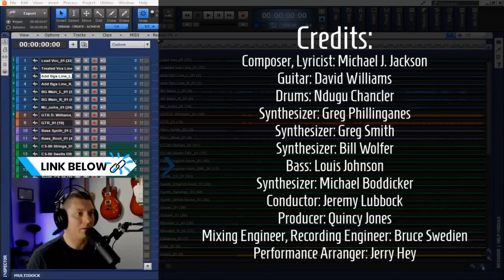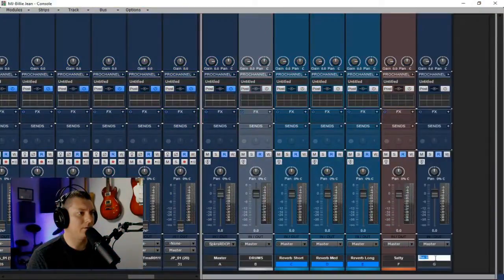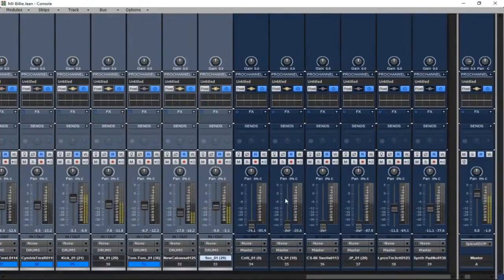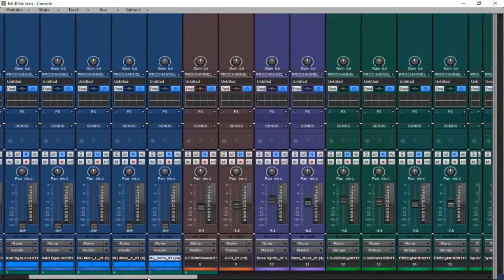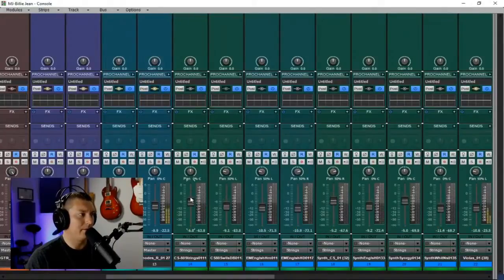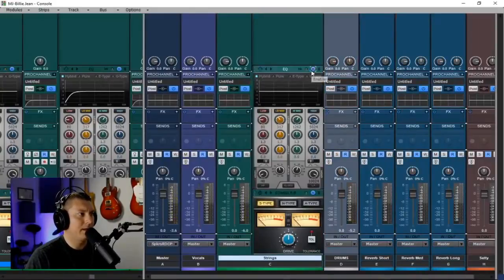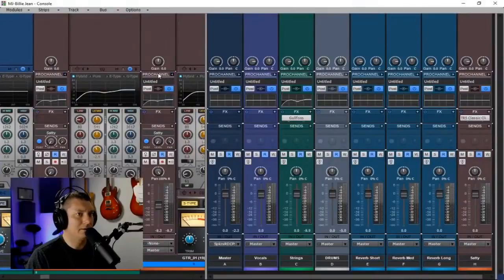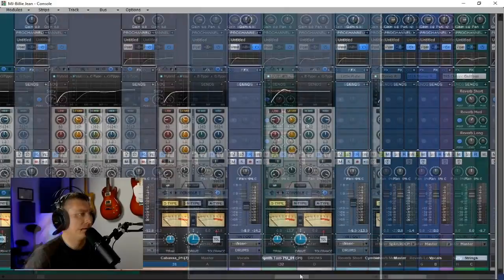Mixing - Michael Jackson - Billie Jean (Condensed Version)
The following is an excerpt that's been condensed down from a recent livestream taken here on the channel. If you're interested in more content like this consider subscribing and be sure to enable all notifications as this will be the best way for you to be notified of the weekly livestreams, the monthly song contest updates, and any other videos that comes out.

The following video is purely for entertainment and educational purposes.

I respect the work of all those involved in the original production of the song and am in no way trying to improve upon something that's already made an indelible mark on music.

Rather, I am conveying my appreciation for it, and giving a tribute to all involved, whilst teaching a growing an awesome community of creatives.

Composer, Lyricist: Michael J. Jackson
Guitar: David Williams
Drums: Ndugu Chancler
Synthesizer: Greg Phillinganes
Synthesizer: Greg Smith
Synthesizer: Bill Wolfer
Bass: Louis Johnson
Synthesizer: Michael Boddicker
Conductor: Jeremy Lubbock
Producer: Quincy Jones
Mixing Engineer, Recording Engineer: Bruce Swedien
Performance Arranger: Jerry Hey